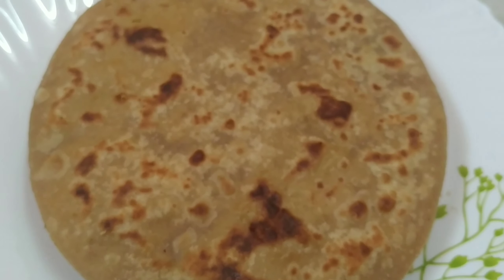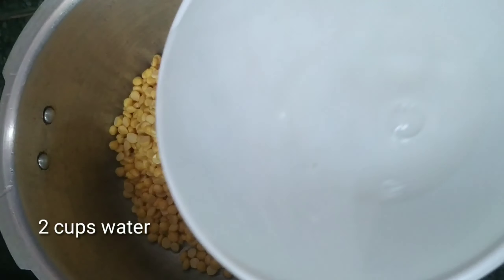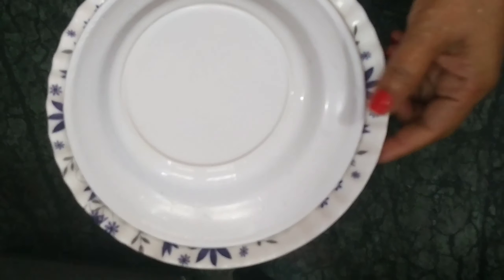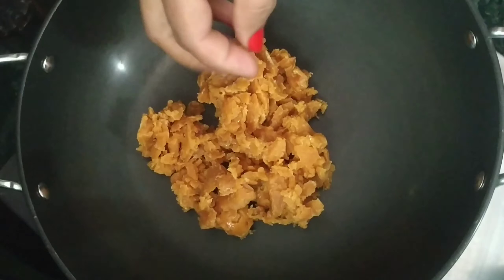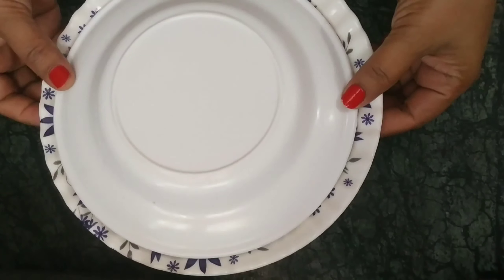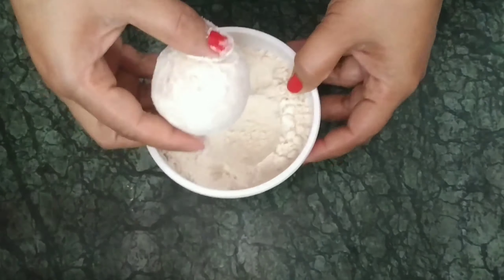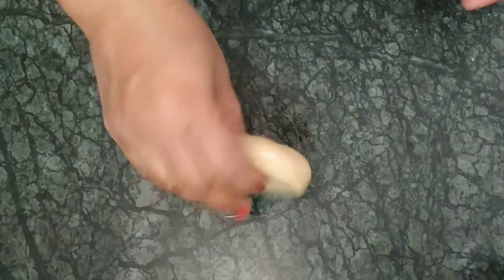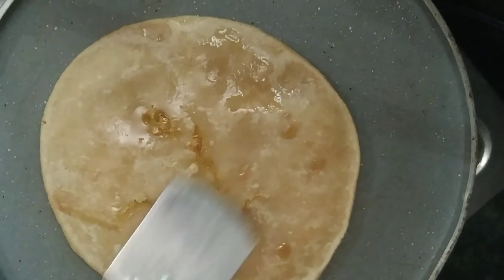నేతి బొబ్బట్లని గోధుమ పిండితో హెల్తీ గా ట్రై చేయండి.. ఇంట్లో అందరికి చాలా బాగా నచ్చుతాయి/ bobbatlu